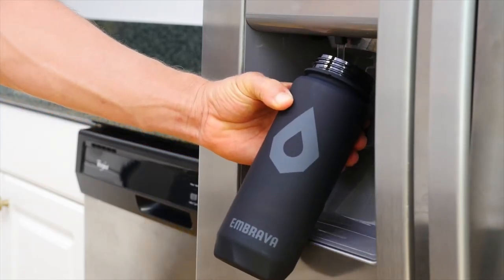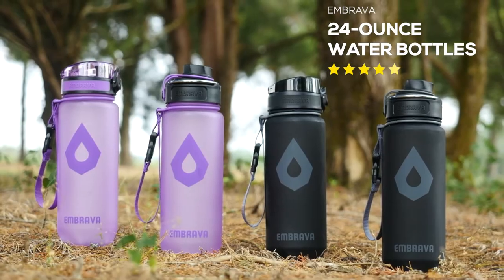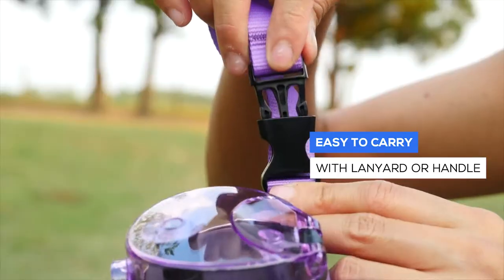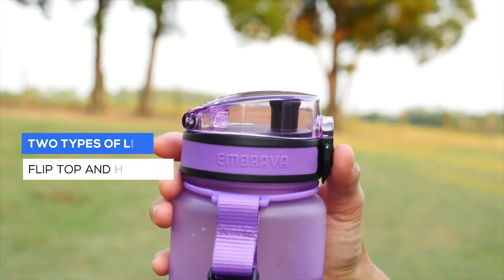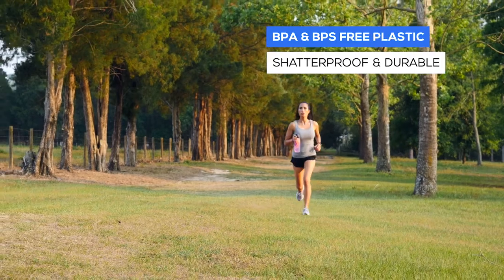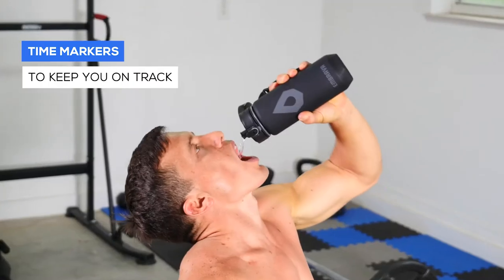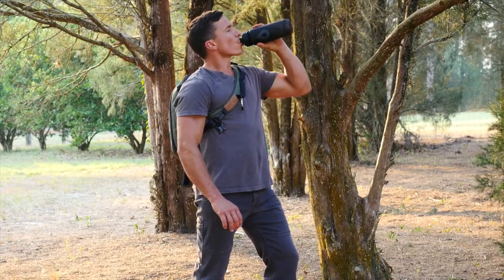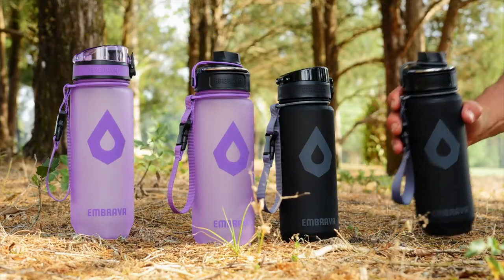Embrava 24 Ounce Water Bottle with Time Markers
New Embrava 24-Ounce Water Bottles